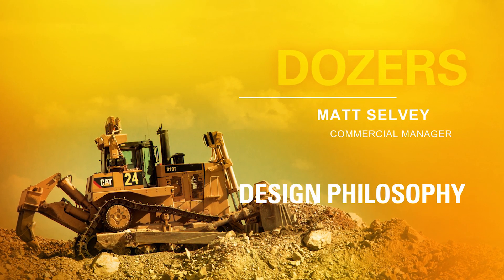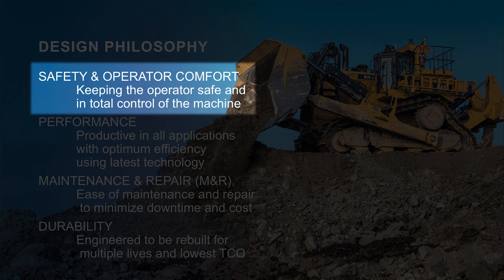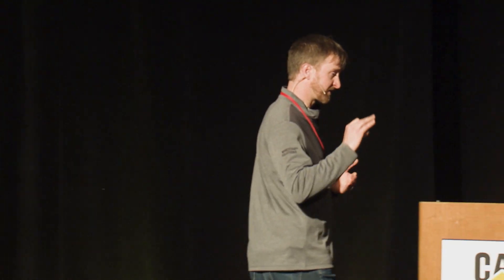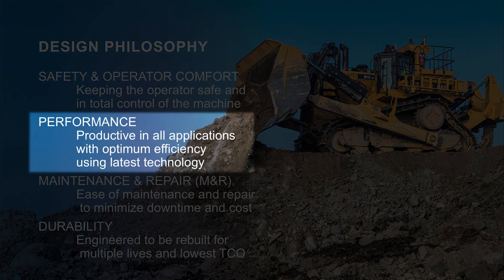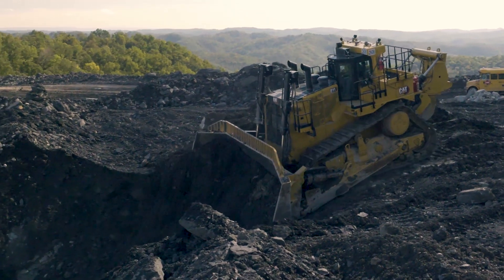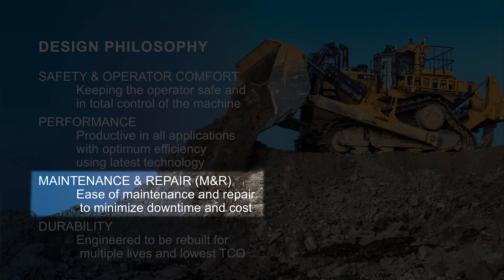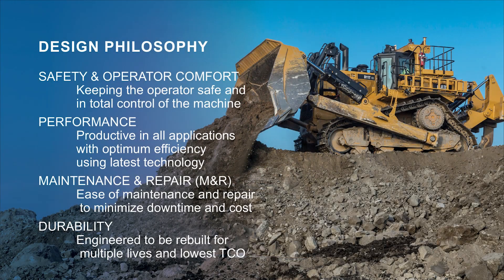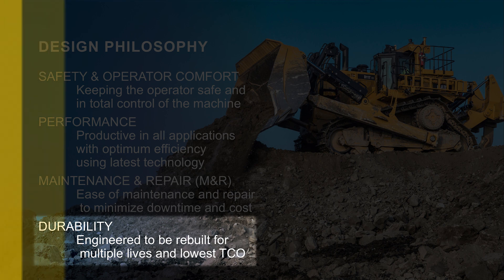Mine Talks: Cat® Dozer Design Philosophy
Matt Selvey discusses how each Cat Dozer is designed with safety, performance, and durability in mind.